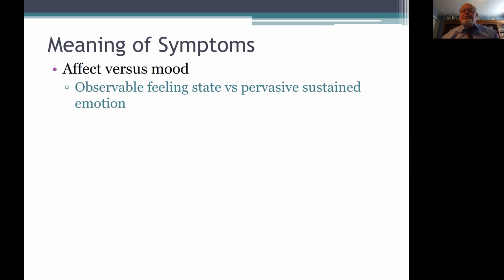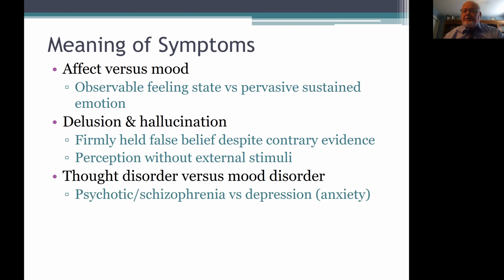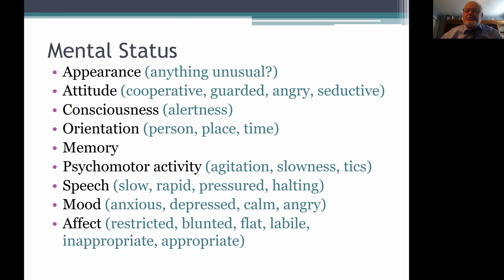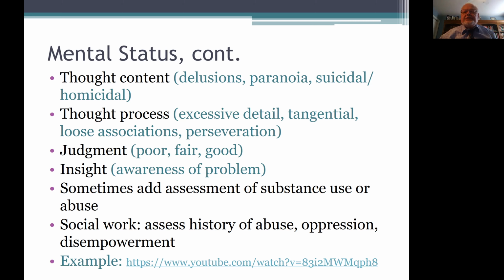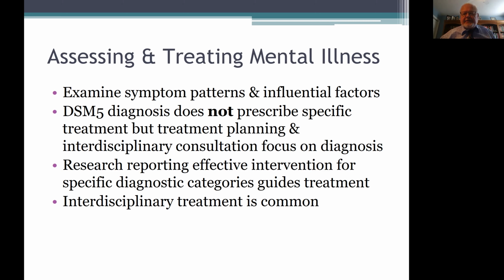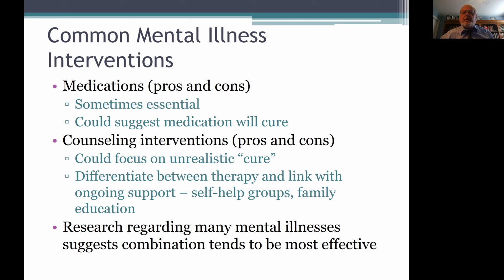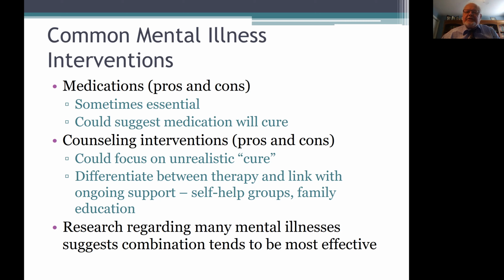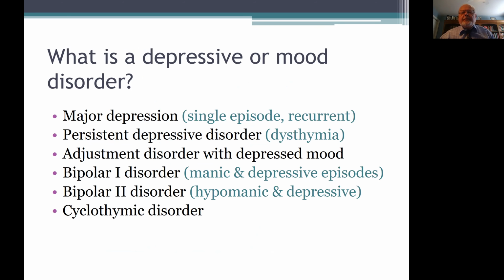Challenges in Human Behaviour: Assessing & Treating Mental Illness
This tutorial discusses assessment tools and common treatment methods for mental illness, specifically depression and anxiety